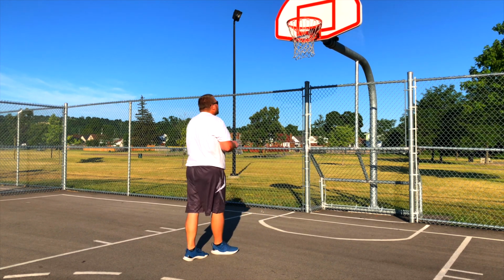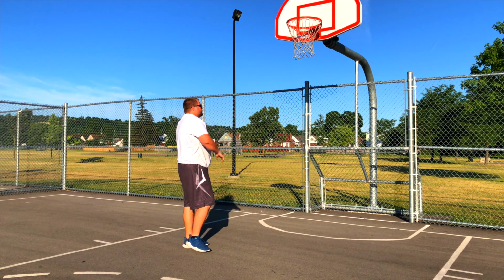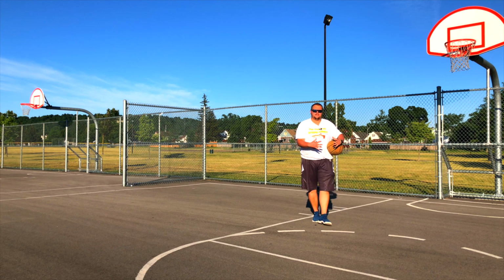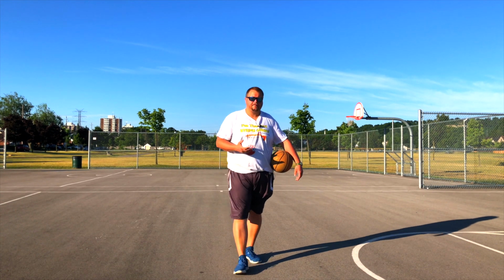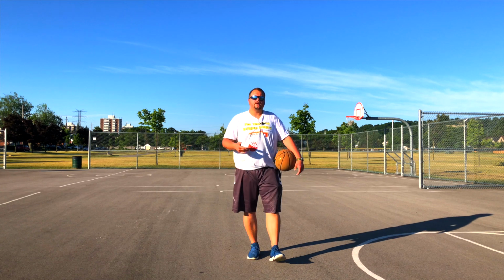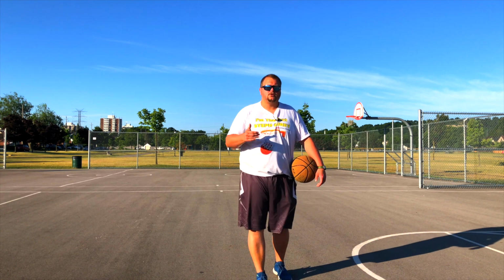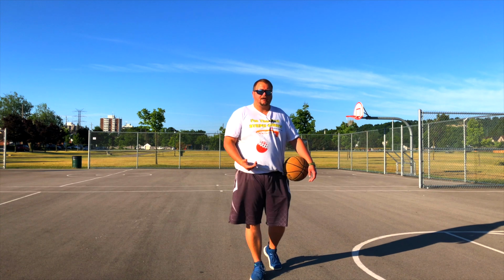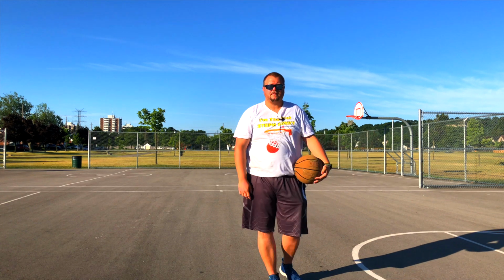BEST Way To Score in Basketball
BEST Way To Score in Basketball, in this video I breakdown the top 3 ways to score the Basketball in your next Basketball game. These tips can add 10-15 point per game onto your total which could mean more wins and a potential to get an NCAA scholarship or even play in the NBA. I hope this video helps you become a better Basketball player.

Amazon links
Outside Basketball I use
Indoor Basketball I Use (Wilson Evolution)